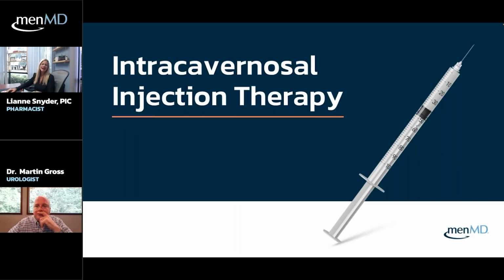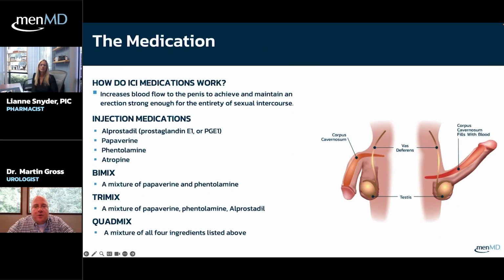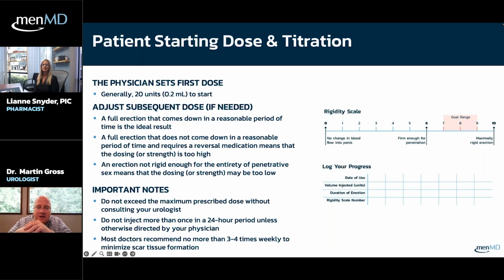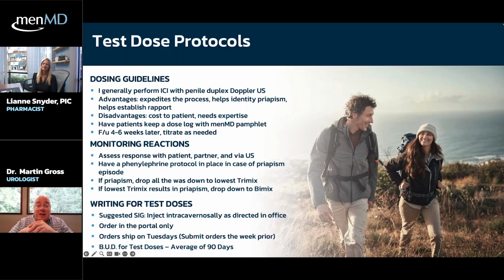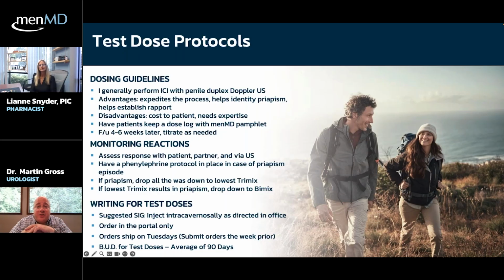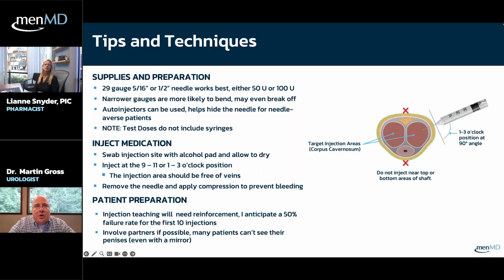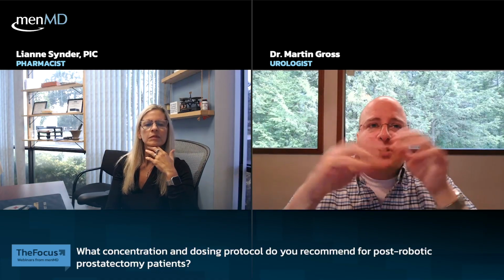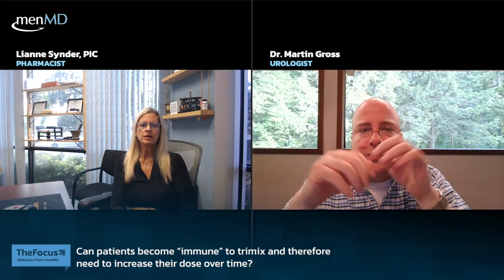Mastering ICI Test Dose Protocols: Safe & Effective Patient Training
Dr. Martin Gross, a leading urologist in men’s health, and Lianne Snyder, PIC and Director of Operations at PharmaLabs, lead a practical, physician-focused training on introducing patients to intracavernosal injection (ICI) therapy.
This expert-led session covers how to minimize adverse reactions and maximize therapeutic success by using structured test dose protocols, titration strategies, and in-office support best practices.
What You’ll Learn:
✅ Selecting the right formulation: Monomix (PGE1), Bimix, Trimix, or Quadmix
✅ Patient titration protocols: starting doses, adjustments & monitoring
✅ Test dosing tips: what works, what doesn’t, and how to handle complications
✅ Injection technique: needle choice, injection angles & patient aftercare
✅ Q&A with both presenters
About the Presenters:
Dr. Martin Gross, MD
Associate Professor of Surgery at Geisel School of Medicine at Dartmouth. Fellowship-trained in Men’s Health at LSU, specializing in penile prosthesis surgery, Peyronie’s disease, and hypogonadism.
Lianne Snyder, PIC
Certified in USP 797/795 compounding, clinical pharmacogenomics, and BHRT. Expert in custom medication compounding and test dose dispensing protocols for clinics nationwide.